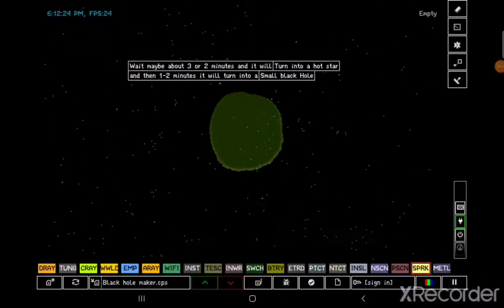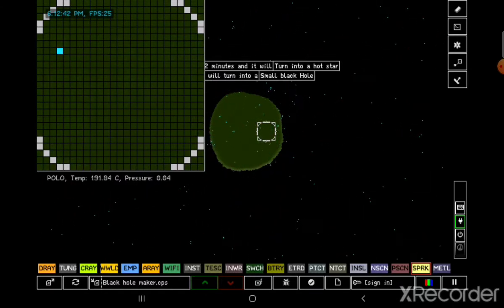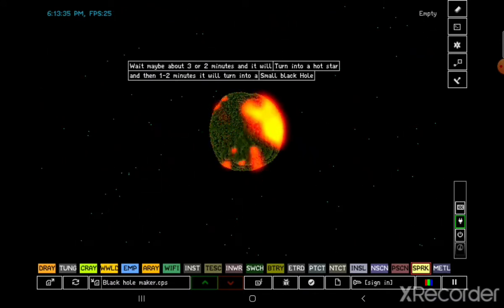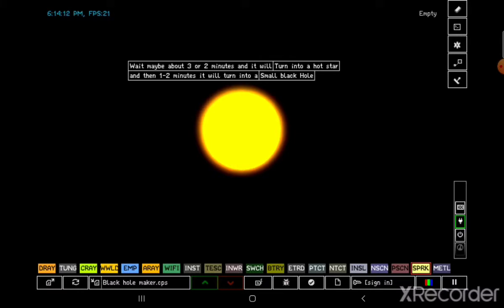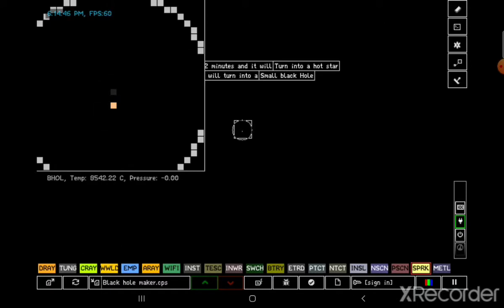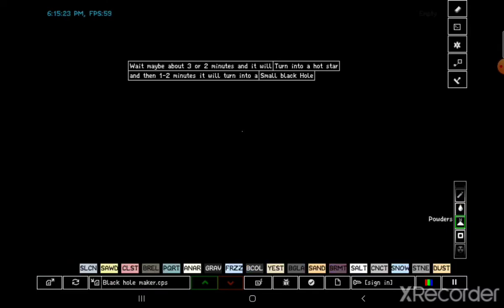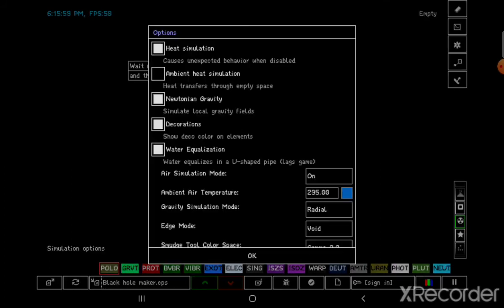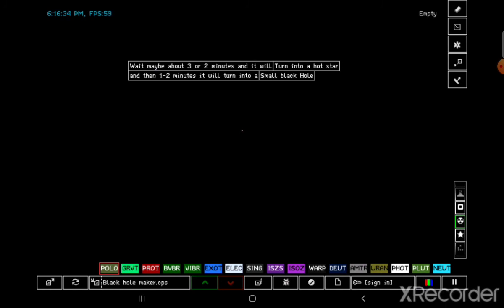How to make a black hole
Please send me any links if anyone hasn't given credit or any video so I can check the date to see if I didn't give credit or if they didn't, Please give credit if you do a video to this alright, Please enjoy This video :D